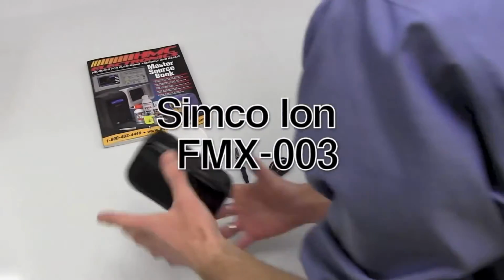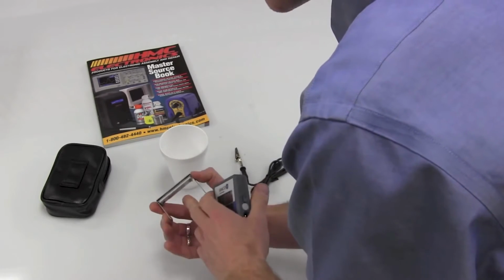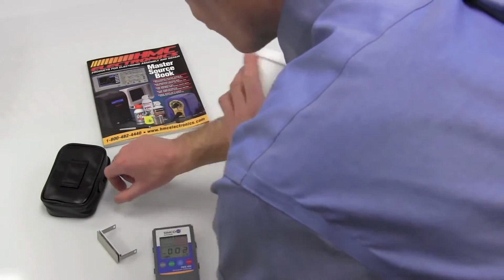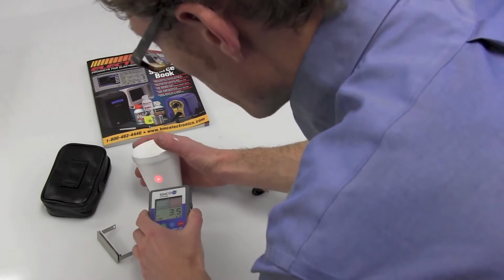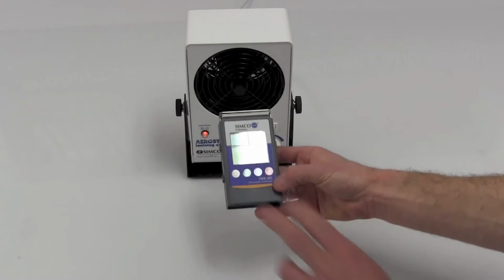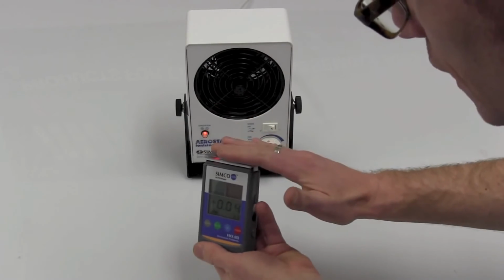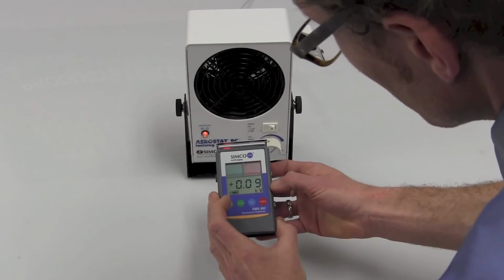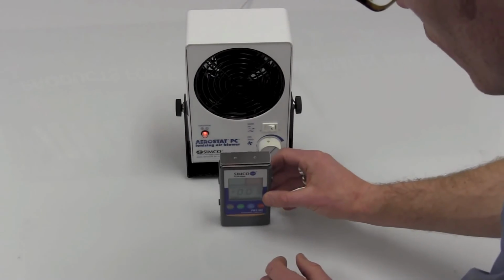Máy đo độ tĩnh điện SIMCO FMX-003, FMX-004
Máy đo độ tĩnh điện SIMCO FMX-003
Máy đo độ tĩnh điện SIMCO FMX-004
Thiết bị đo độ tĩnh điện
Máy kiểm tra độ tĩnh điện
May do do tinh dien
Thiet bi do do tinh dien
May kiem tra do tinh dien
Electrostatic Feldmeter
Model: SIMCO FMX-004, SIMCO FMX-003

Lương Duy Thắng - 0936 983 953
Công ty TNHH Thiết bị Đo lường và Bảo trì Việt Nam